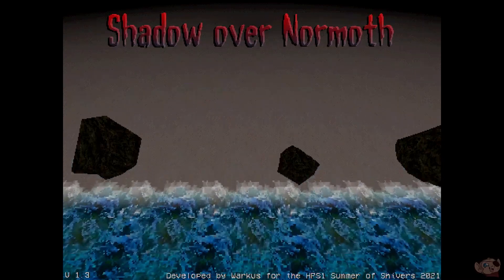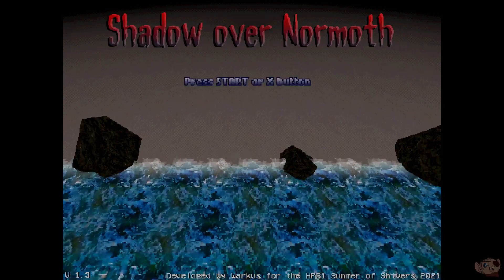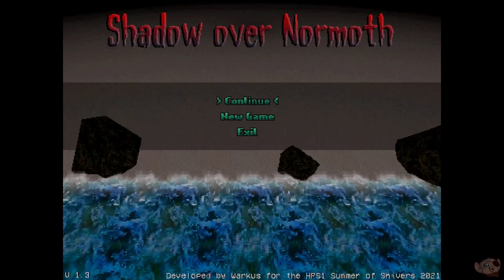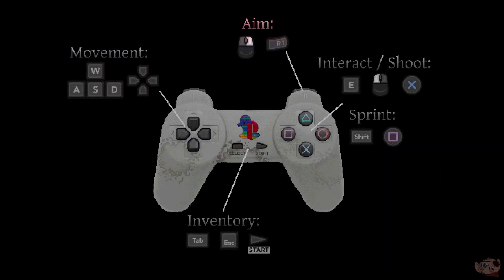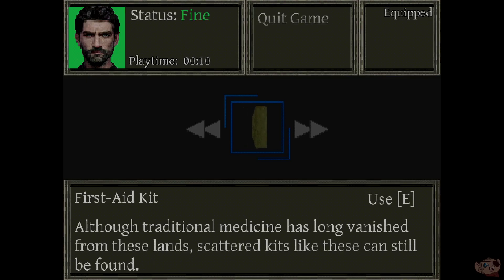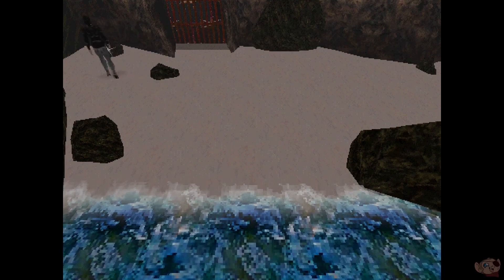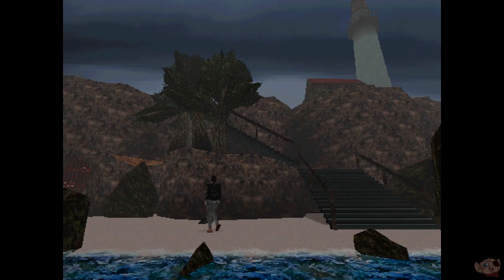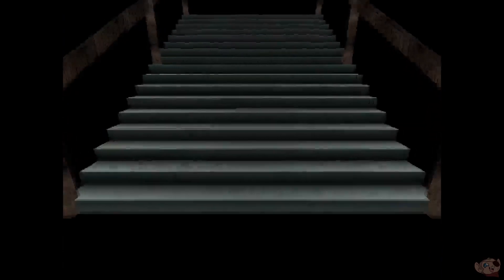Silent Hill Inspired Horror | Shadow Over Normoth (Full Playthrough, 100% Run, All Trinkets/Secret)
Taking inspiration from PS1 classics like Resident Evil and Silent Hill, Shadow over Normoth sets out to bring you back to the original survival horror experience. With fixed cameras, tank controls and visuals that are reminiscent of the good old days, you will truly feel like it's 1996 again.

Unravel the mystery behind the town of Normoth, gather resources and survive the horrors of this forsaken place. You will once again enter the world of survival horror... good luck!

- Game by Warkus

Otherwise, if you enjoy the channel, can you please subscribe (if you haven't already, hit the bell for notification, leave a like, comment and share this video and channel with your friends and family.  Any bit of help will be greatly appreciated =)